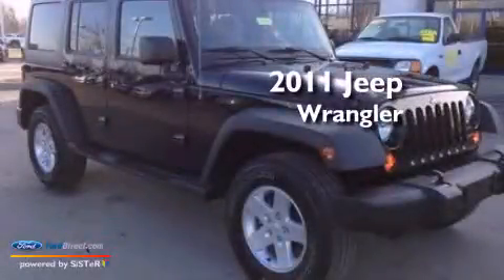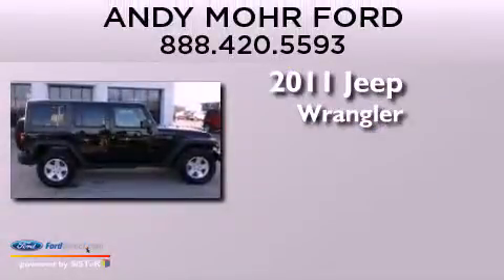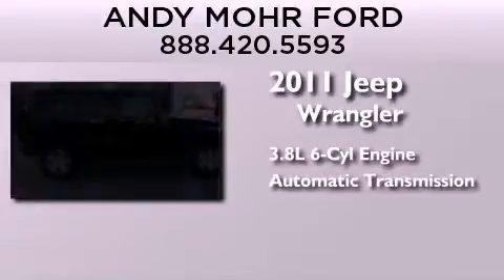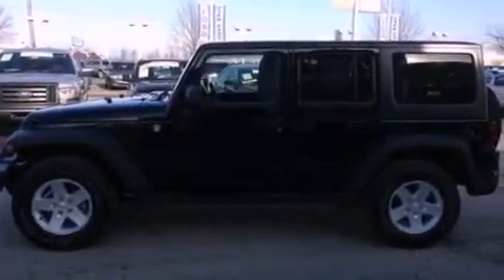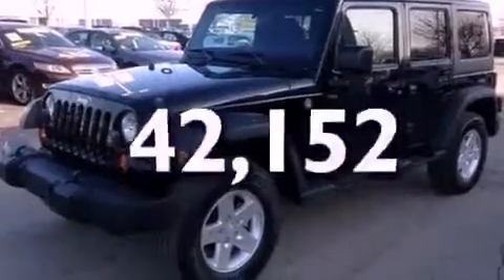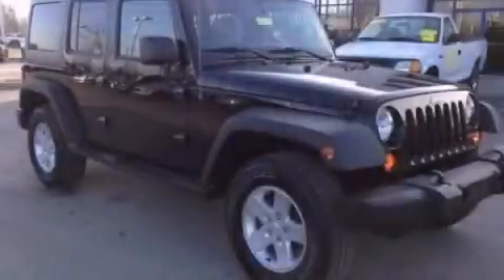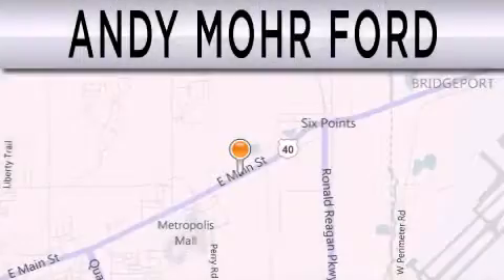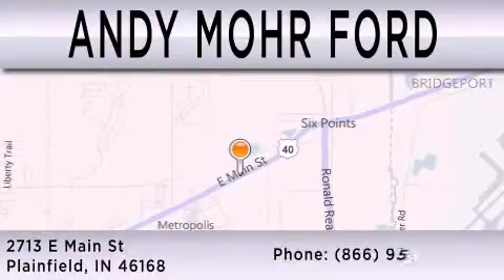2011 Jeep Wrangler Plainfield IN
Year : 2011
 Make : Jeep
 Model : Wrangler
 Engine : 3.8L V6 12V MPFI OHV
 Trans . : AUTOMATIC
 Exterior : BLACK CLEARCOAT
 Miles : 42,152

 Stock : T16421B